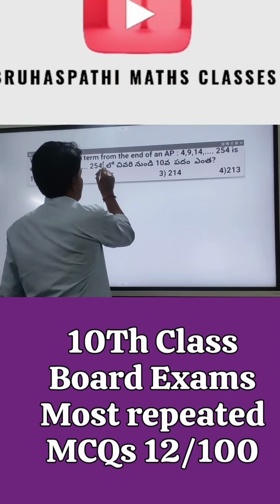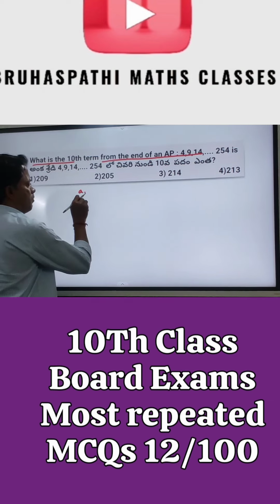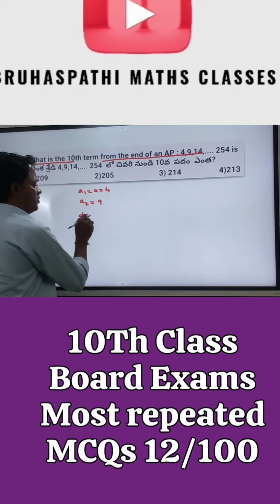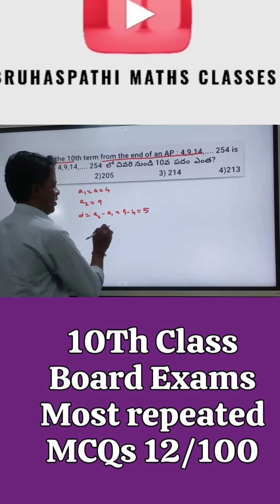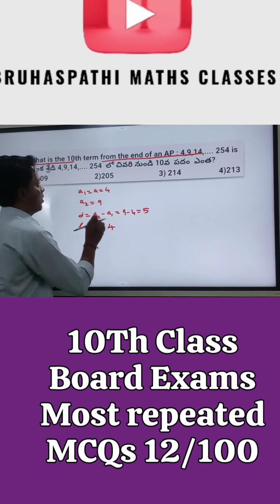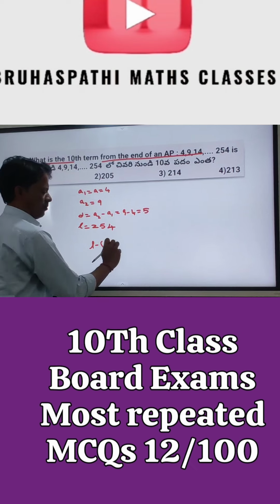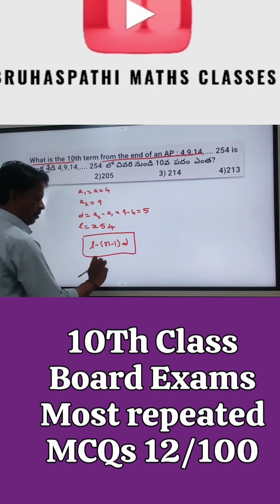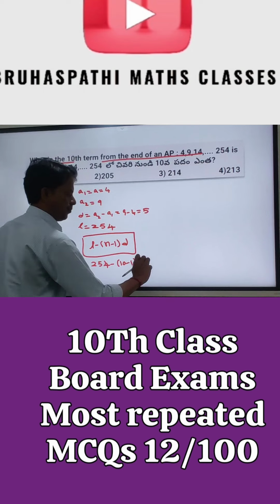#10 th class board exams most repeated MCQs